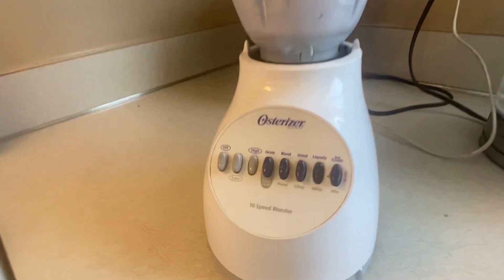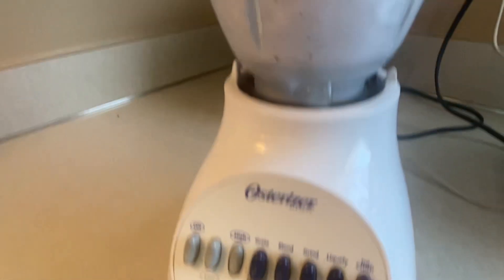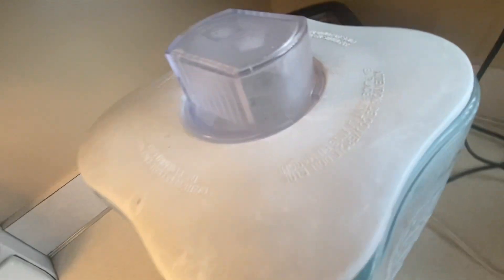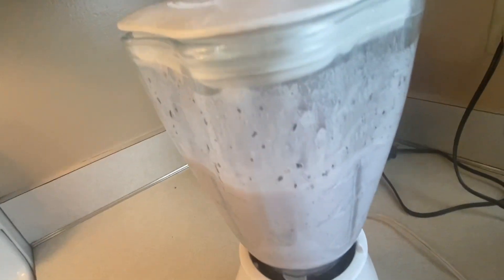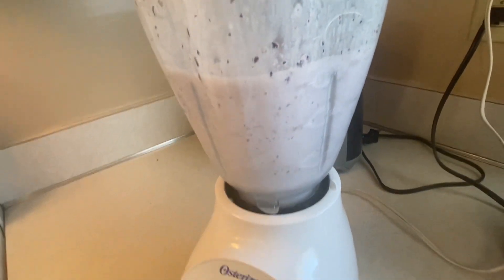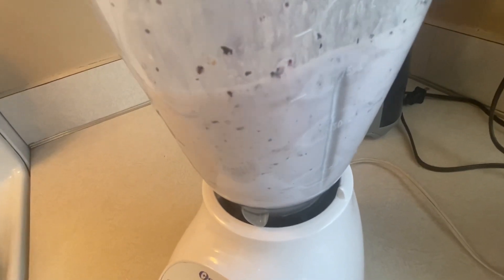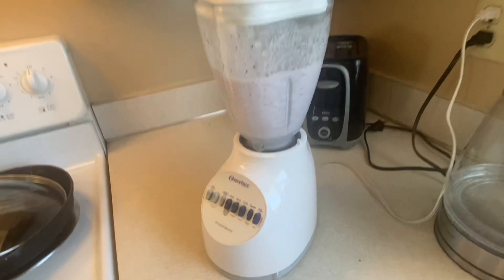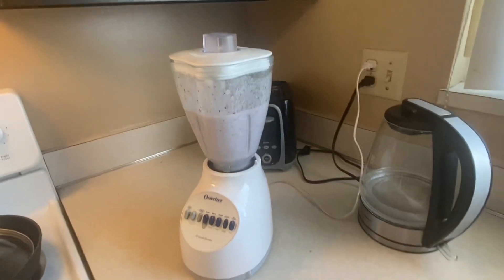OSTER 6640 ampndash NP1 10-Speed Blender Review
💥 View Current Price ➡️ (Amazon)

Review of the OSTER 6640 ampndash NP1 10-Speed Blender